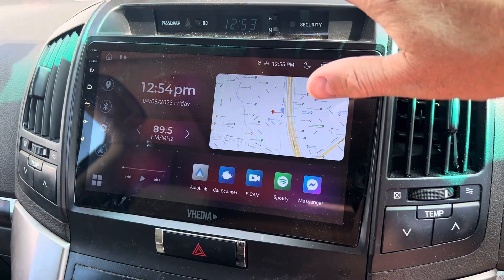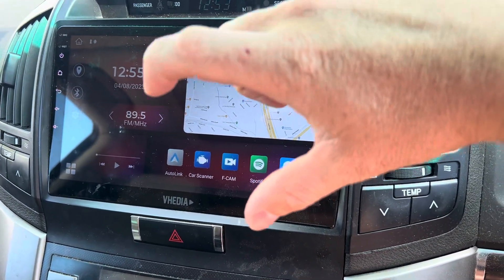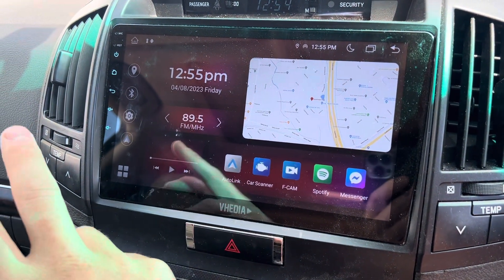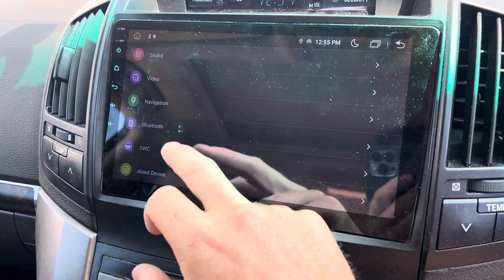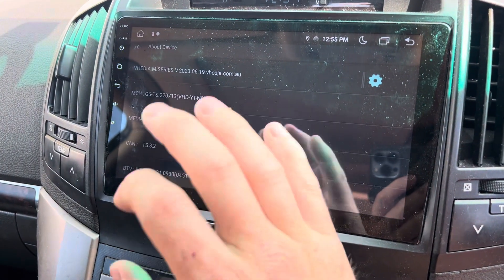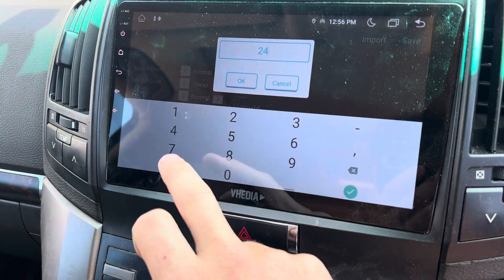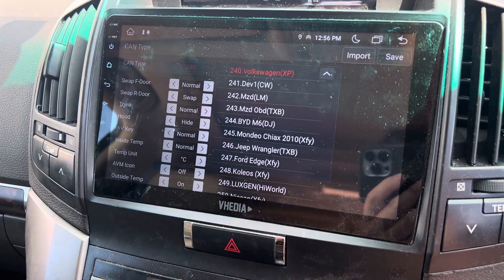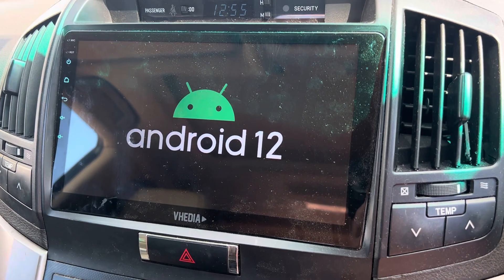Choosing CAN Profile - M Series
On our m series head units how to choose the can profile or change it